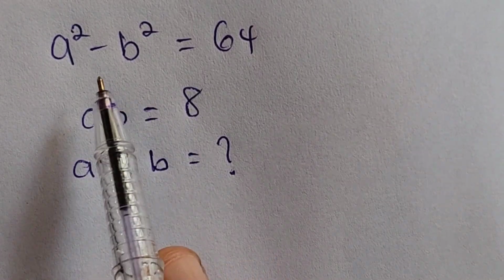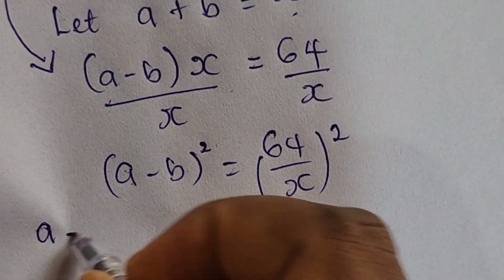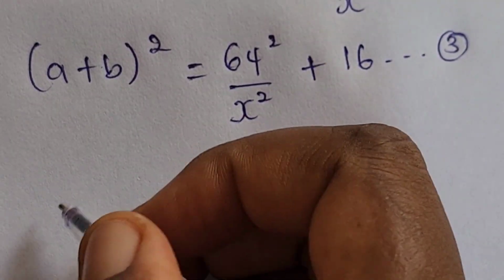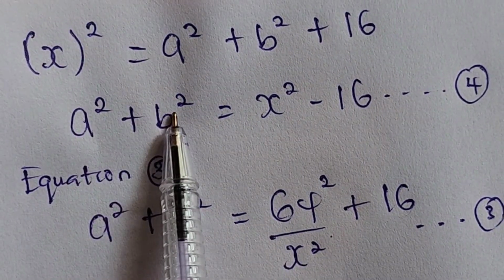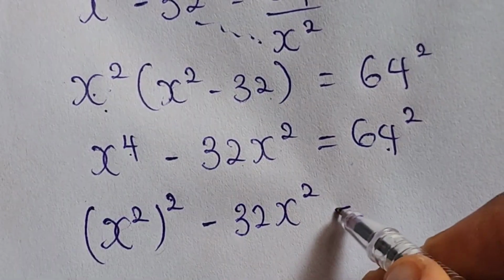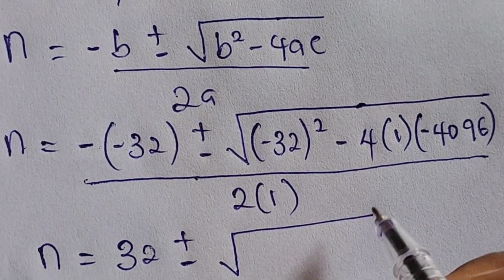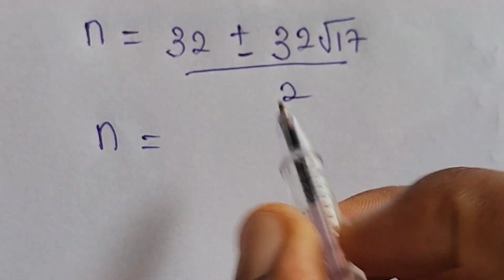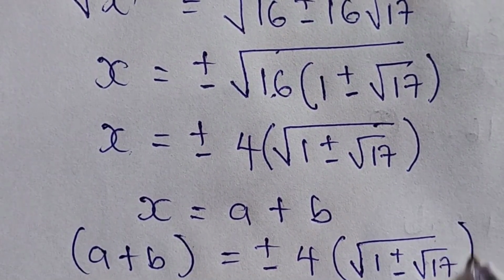HARDEST HARVARD ENTRANCE EXAM| MATH OLYMPIAD |ALGEBRA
In this video, we tackle a classic algebra problem reputedly from a Harvard entrance exam:

Given:

a² + b² = 64
ab = 8
a + b = ?
Find the values of a and b.

This problem isn't just about crunching numbers—it's a test of your problem-solving skills and understanding of algebraic concepts. We'll explore different methods to find the solution, including factoring and using the quadratic formula.
Why Watch?

Sharpen your algebra skills with a real-world example.

Understand the step-by-step process to solve such equations.

Challenge yourself and see if you can solve it before the explanation!

Join the Discussion:
Think you've got the answer? Drop your solution in the comments below and see how others approached the problem.